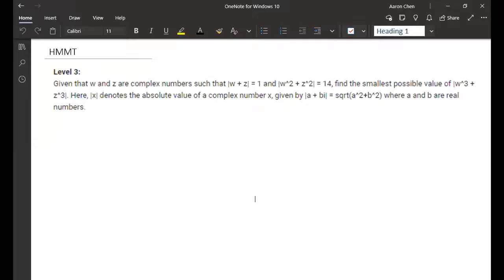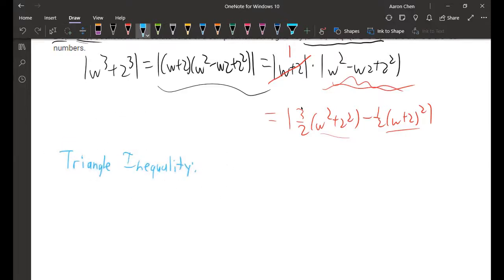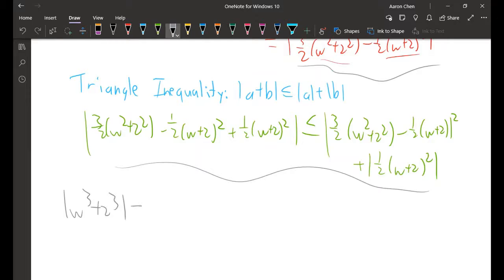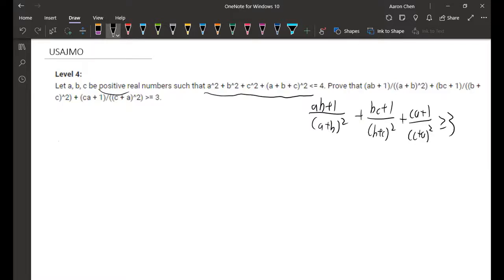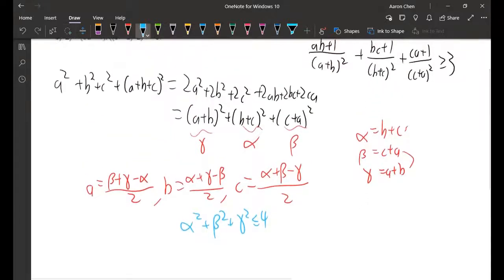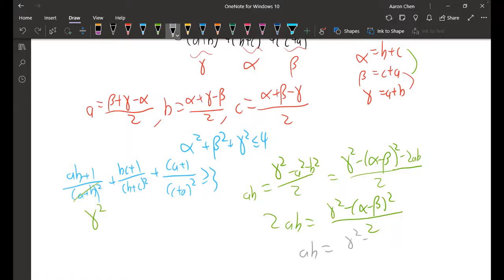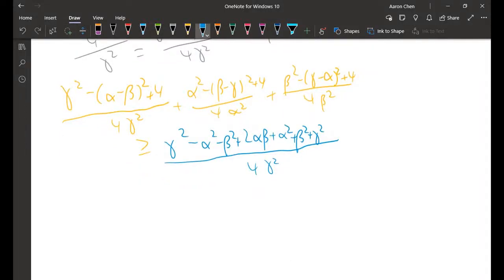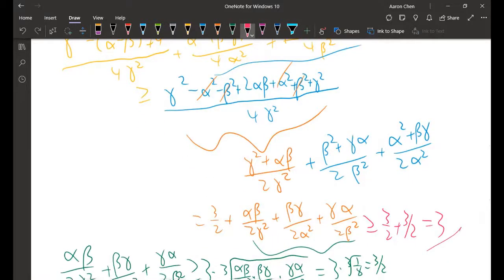YEA BIG Lecture on Weekly Math Challenge - Week 5 Level 3 & 4, Fall - 2 2021